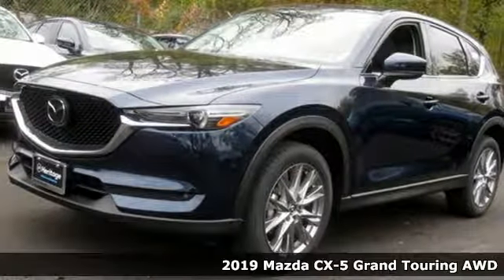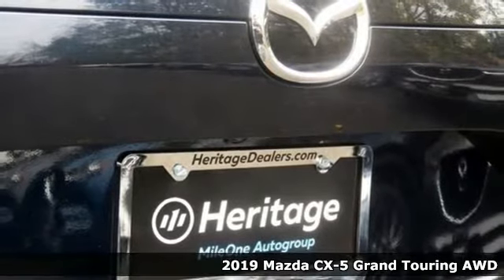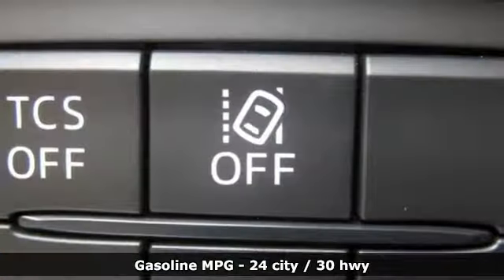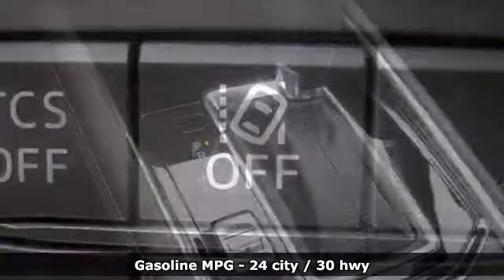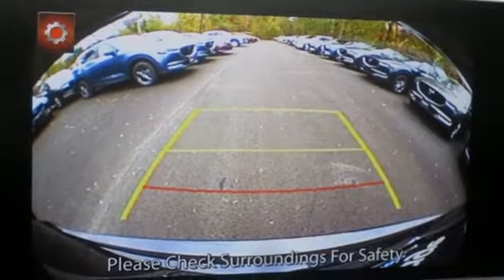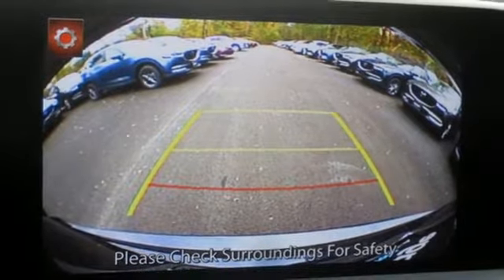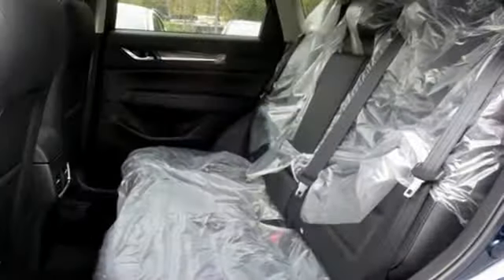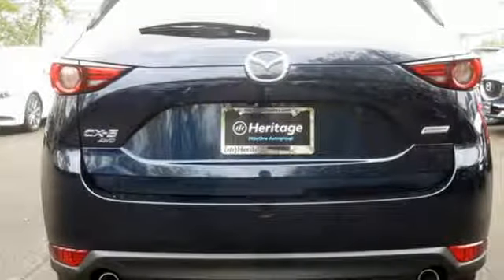New 2019 Mazda CX-5 Baltimore, MD 5M990541 - SOLD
Year: 2019
Make: Mazda
Model: CX-5
Trim: Grand Touring
Engine: SKYACTIVA® 2.5L 4-Cylinder DOHC 16V
Transmission: 6-Speed Automatic
Color: Blue
Interior: Black
Stock #: 5M990541
VIN: JM3KFBDM4K0690541

Address:
6616 Baltimore National Pike